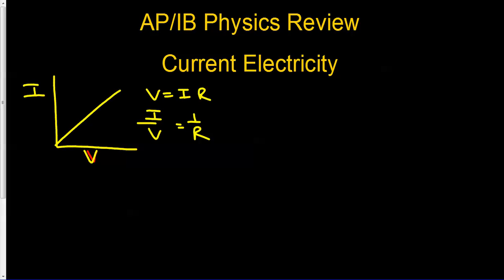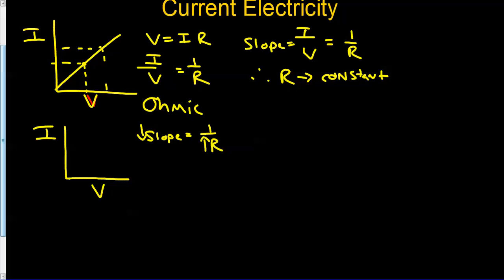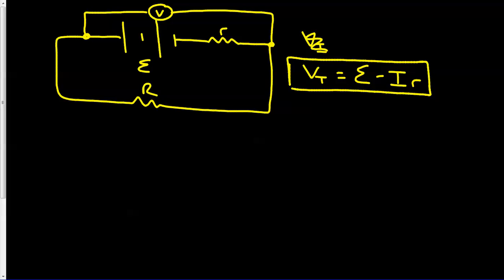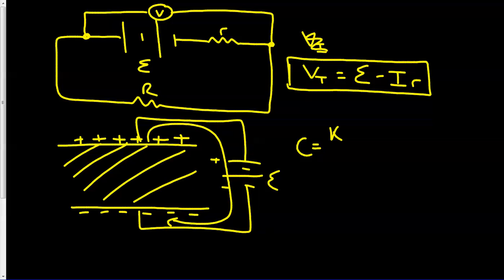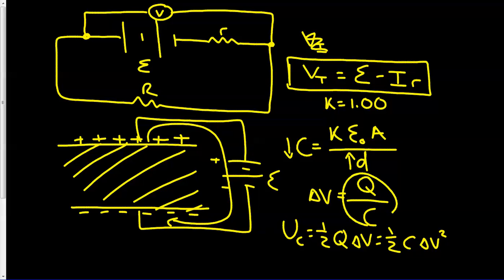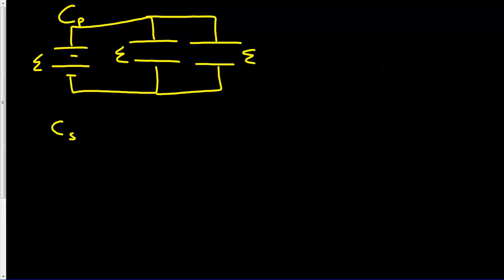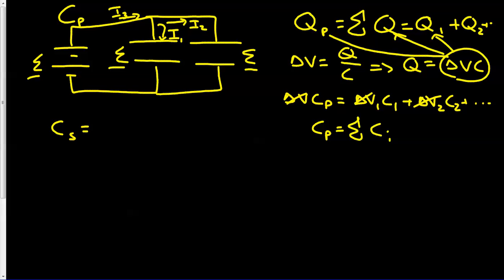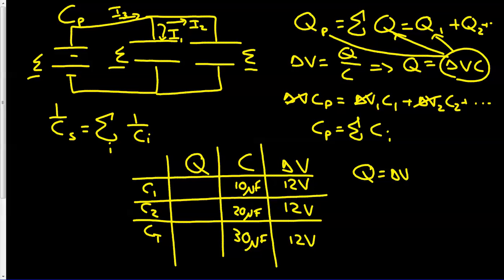AP Review Current Electricity